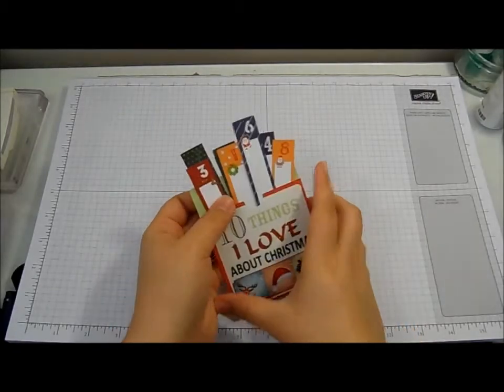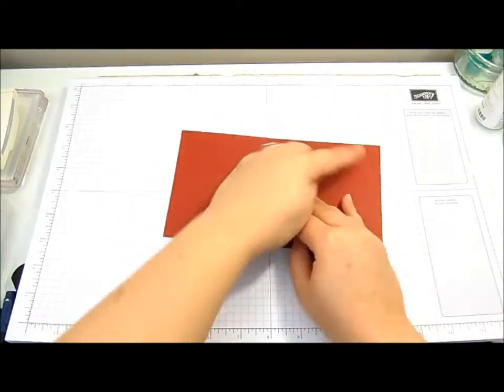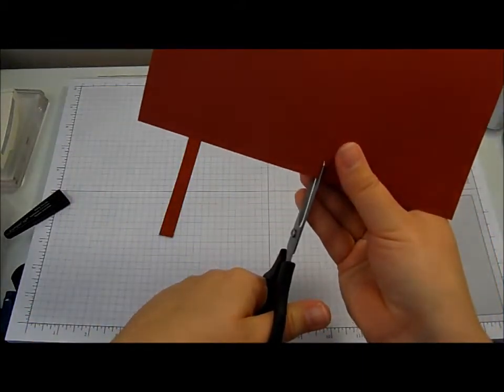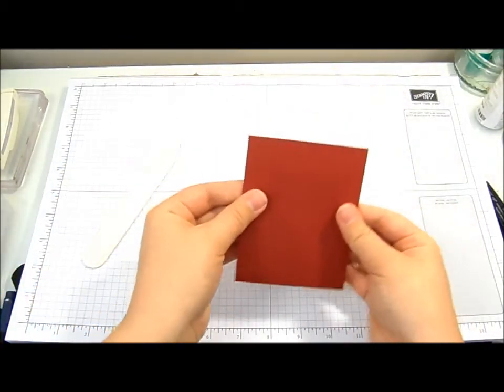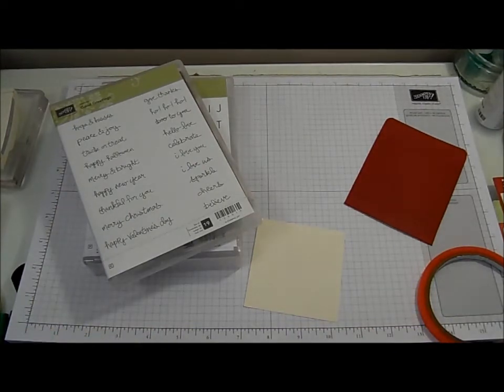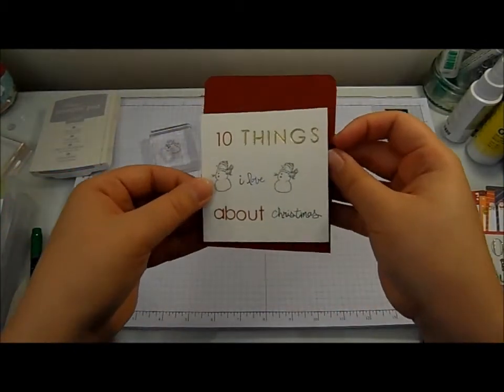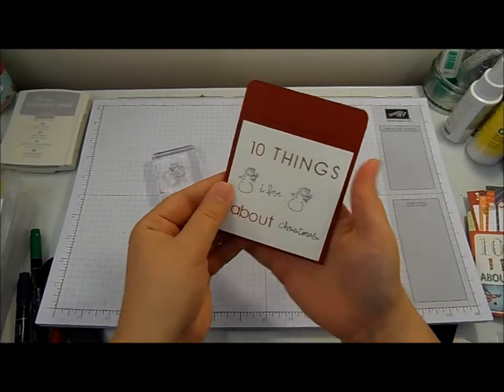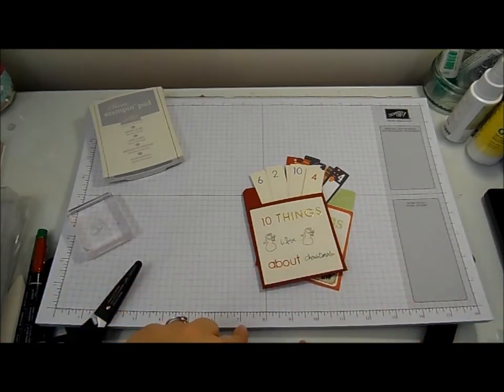Stampin Up UK Christmas Wishes Pocket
Make a lovely Christmas Wishes Pocket